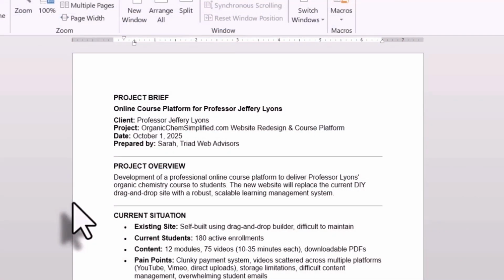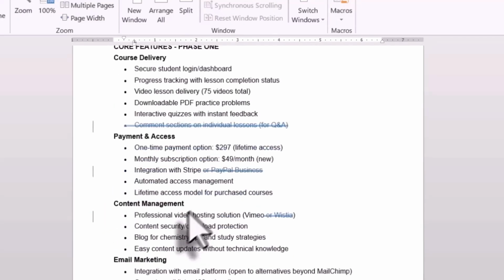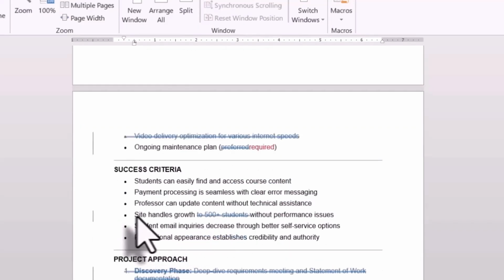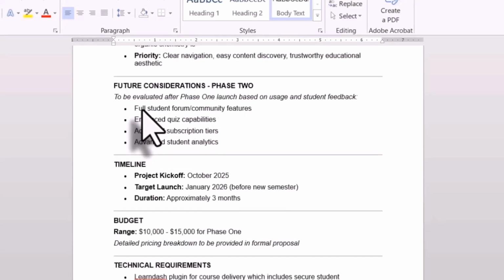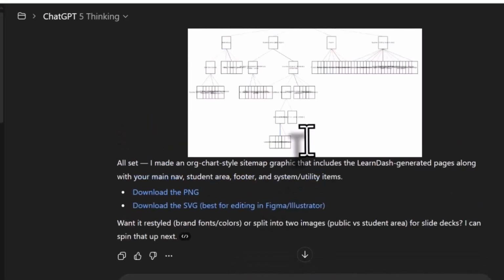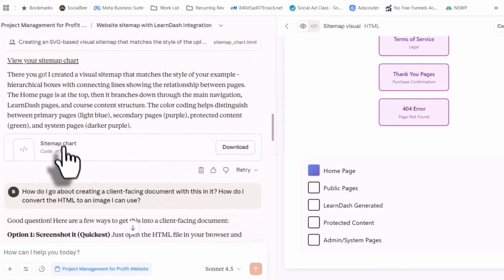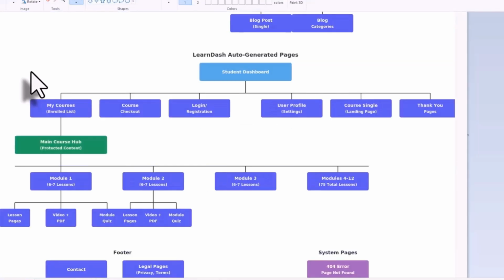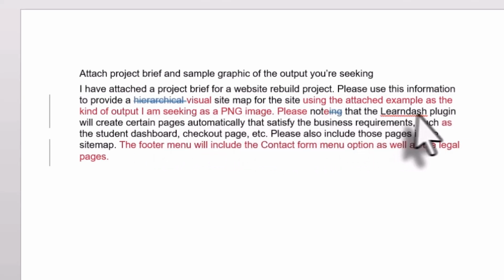How to use AI to Turn Your Project Brief into a Client-Ready Site Map in 5 Minutes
*Stop wasting hours drawing boxes in PowerPoint or worse, trying to explain your site structure to clients who just don't get it. I'm going to show you exactly why Claude AI absolutely destroys ChatGPT when it comes to creating professional, client-ready visual site maps.*

In this video, you'll see the actual side-by-side comparison of ChatGPT vs Claude, the prompts that worked, the ones that failed miserably, and the exact process you can steal to create gorgeous visual site maps in minutes instead of hours. Plus, I'm giving you the final optimized prompt that gets it right the first time.

This is video #3 in our series on estimating website development projects with AI. If you haven't watched the first two videos on cutting your estimating time in half and why you need to create a project brief first, go check those out - they'll give you the foundation you need to make this process work.

0:00 - The Problem
0:55 -  Not all AI tools are created equal
1:18 - About Project Management for Profit
2:00 -  Why Create a Visual Site Map in the First Place
3:01 - Editing the AI-Generated Project Brief
7:51 - ChatGPT Attempt (Spoiler: It's Bad)
9:23 - Claude.ai to the Rescue
12:40 - The Final Result
13:09 - The Perfect Prompt (Save This!)
14:40 - Next Steps in the Series

✓ See exactly why ChatGPT creates unusable site maps
✓ Watch Claude create a professional site map in real-time
✓ Get the optimized prompt that works the first time
✓ Learn how to validate site maps with clients
✓ Stop scope creep before your project even starts

This is part of our new Project Planning with AI course at Project Management for Profit (formerly WP Roadmaps). We're teaching website developers, designers, and small agencies how to plan better, estimate smarter, and stop sacrificing profit on every project.

*COMING NEXT:* How to use AI to estimate content requirements for all those pages you just mapped out - images, text, everything.